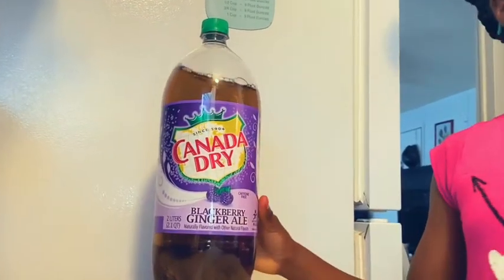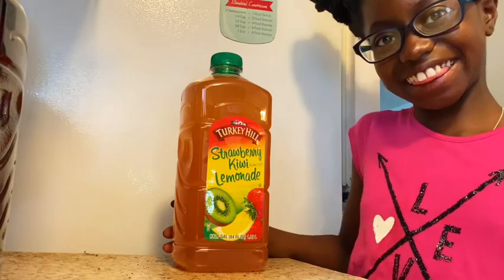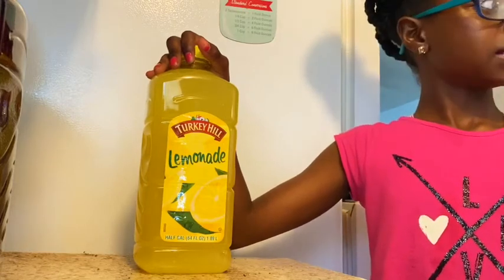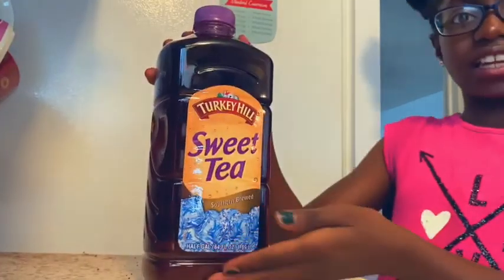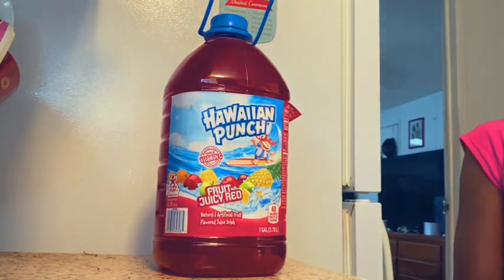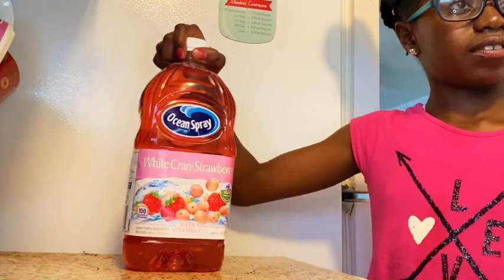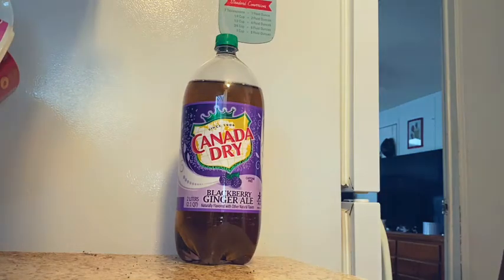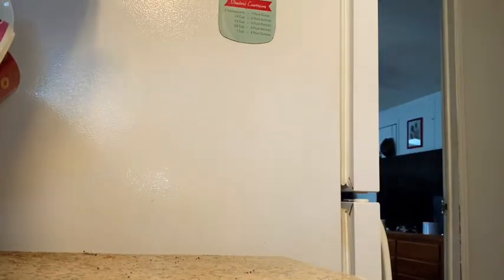MY FAVORITE REFRESHING DRINKS!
Drinks, old and new, that I love in the summer!

Hey my 3SK family! My name is Krista, a mom, wife, and special education teacher from NC.  I am delighted that you chose to tune in watch today's video. My purpose is to bring you reality videos of a southern woman in her fab years who engages in simple living. To those of you who have been with me for some time now, thank you, thank you, thank you. Don't forget, when no one else will, be your own cheerleader, create your own sunshine.